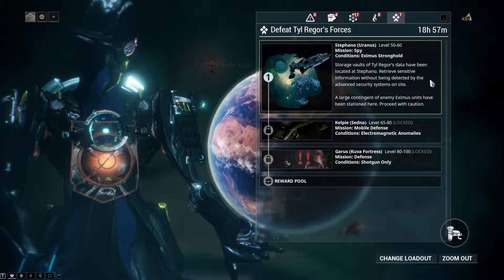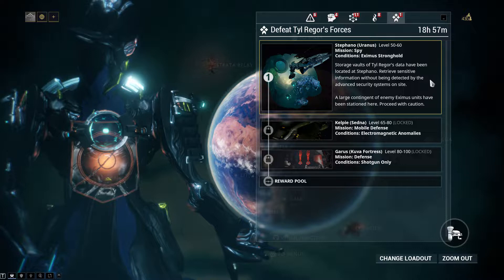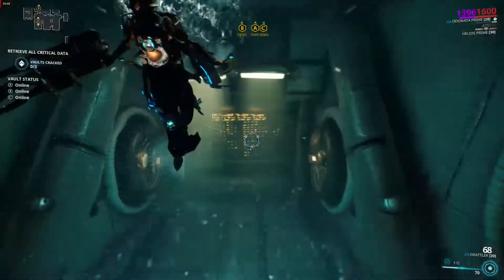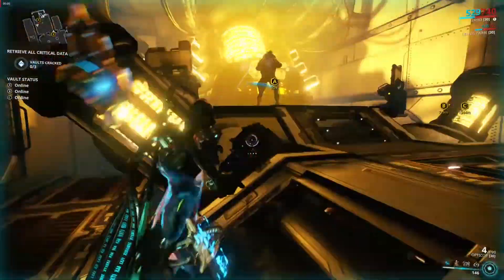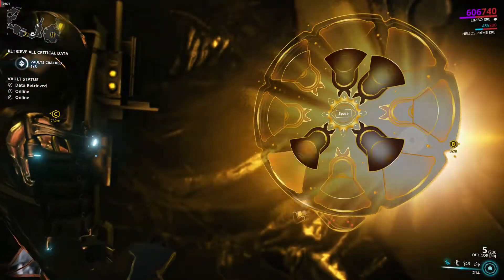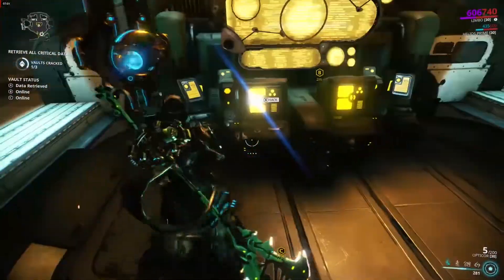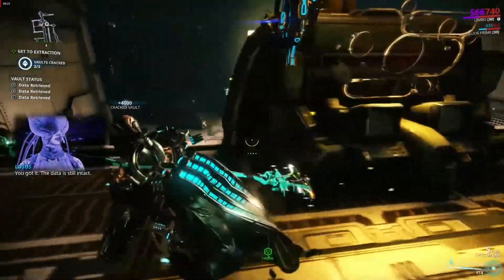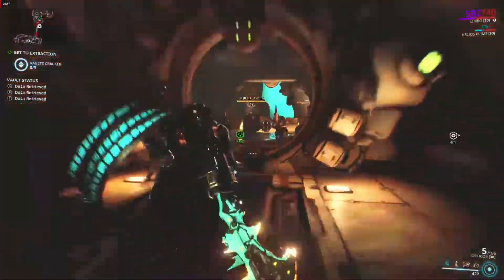Sortie Spy Mission Guide - Stephano Uranus (Warframe Gameplay)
Sortie Stephano Uranus spy mission walkthrough with Limbo Gameplay.